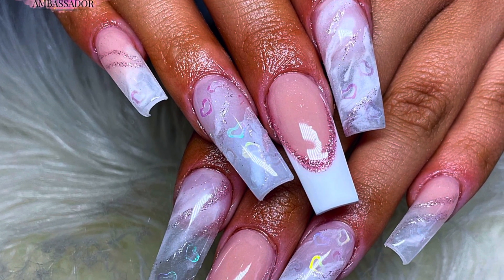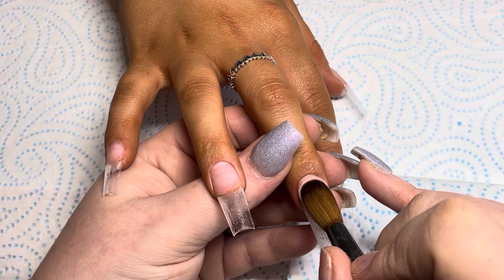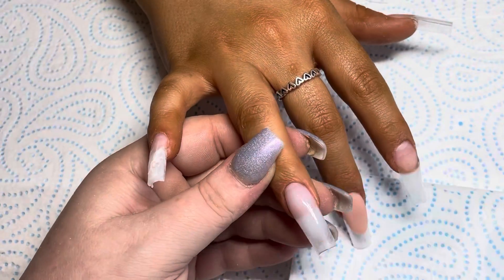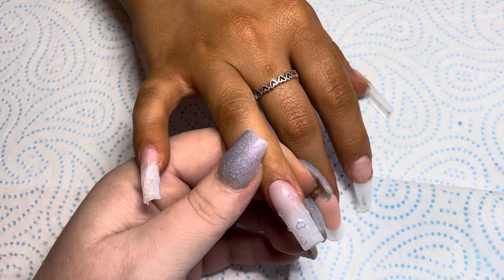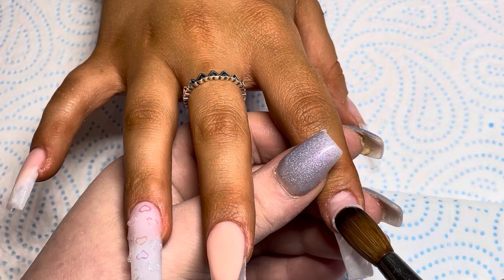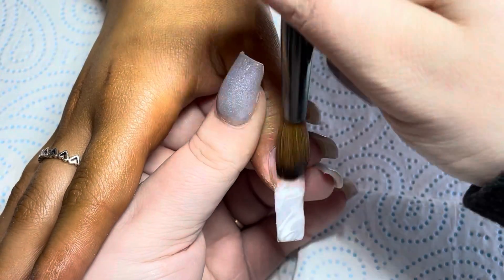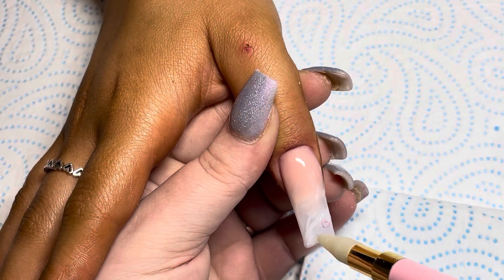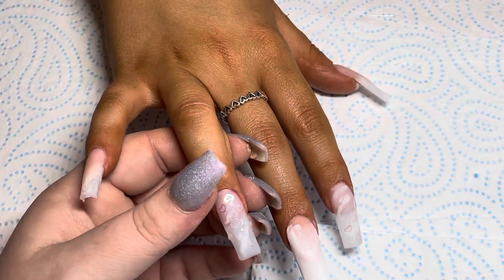Subtle valentines French acrylic nails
Thank you beautiful for watching my video.

Glitterbels -
Files
Matte square tips
Glue
Dehydrator
Acid free primer
Hema free monomer
Soft white
Glass slippers
Snowdrops white
Adore gel
No wipe topcoat
Pineapple cuticle oil
Number 12 rose gold brush (mu fave ever!!)
The cute hearts are from ebay